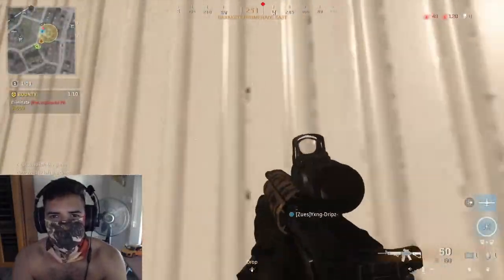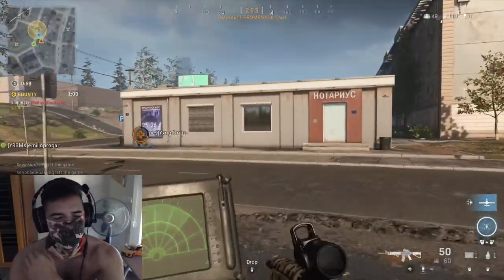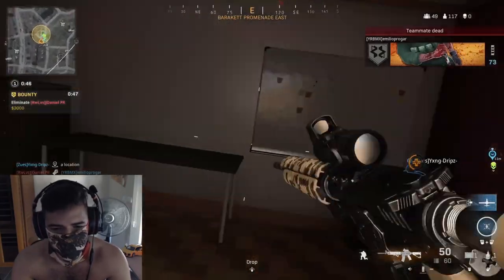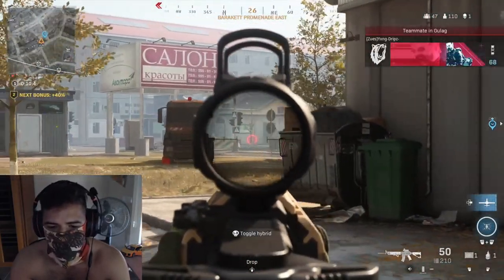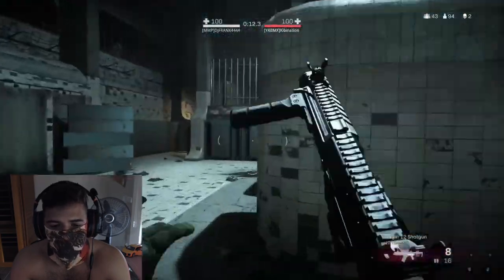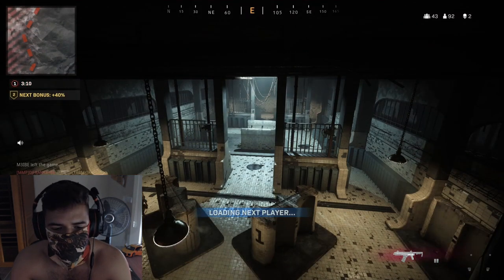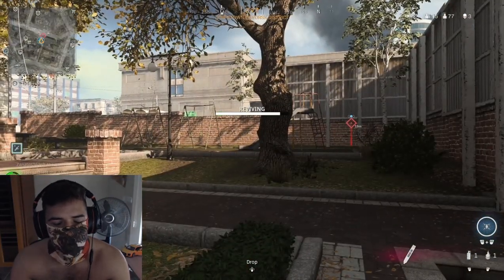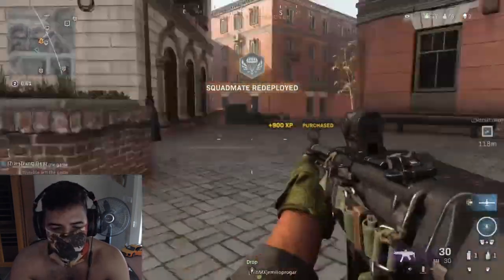Quick 50 Tips & tricks in WARZONE | PRO & NOOB TIPS | Secret Tips | Modern Warfare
1) When you are dropping open your parachute and cut it immediately to get extra boost and land faster. Do this repeatedly.
2) You can see enemy diamonds through walls with recon drone.
3) If you find stopping power rounds and already have a specialist. Pick up spr, load them to your gun, then Pick up the other specialist. Same with claymore/prox mine.
4) Supply box rarity goes as follows: green(uncommon), blue(rare), purple(epic), gold(legendary), special supply boxes(rarer items, scavenger contracts)
5) If you down an enemy and he gets revived a special sound will come up. Pay attention to it so you know if it's still a good option to rush
6) You can jump at full speed out of land vehicle and take no damage.
7) Your main health bar is 100 hp, each armor plate is worth an extra 50 go. For a total of 250 hp.
8) Ax-50 and HDR snipers can down you in 1 shot to the head even if you have full armor.
9) an Armor Plate fills up the armor bar to the nearest third. In other words, if you get nicked by a bullet and your armor bar goes down past the two-third mark slightly, equipping an armor plate will only fill the bar back up to the two-third mark.
10) Once you get respawned again deploy your parachute immediately. Then observe where your friends are and where is the best place to land. Then use cut and open chute technique.
11) Gas mask is a legendary item that will allow you to survive for a little over 10 seconds in the gas
12) loadout drops: dropped from the sky and it allows you to select one of your multiplayer classes. You only get one choice so choose wisely.
13) make sure you have a battle Royale class setup before jumping in the game. Include long range and mid range weapons and smoke or heartbeat sensor.
14) you can use self-revive kits to start the healing process. Once your friend gets to you you can stop it before it's completed. Your friend will start reviving you where you left of. And you won't use your self-revive kit
15) you have a drop menu at the bottom. Which allows you to drop cash, ammo or plates to your friends. Or enemies if you wish
16) Field upgrades include: Munitions box, trophy system, dead silence, recon drone, stopping power rounds, deployable cover, emp drone, weapon drop
17) If all your teammates call UAV at the same time ( including you, so 3 UAVs) you will get an advanced UAV. Showing enemy arrows and enemies on the entire map. It's op
18) if you use a UAV open your map to see the big picture of the map and locate more enemies.
19) single tap on your ping button will deploy a yellow ping in the map or ping a Supply. Double tap on ping button will deploy a red enemy ping for your teammates.
20) if you double tap the ping on an enemy the red marker will follow the enemy for a couple seconds
21) You can spray paint enemies in the gulag, that paint will stay with them even when they enter the 1v1.
22) be sure to communicate with your squad to see if they need ammo that you are not using. Drop it for them
23) The guns rarity does not make a gun stronger per say, like other br games, it just means it has more and better attachments
24) While in gulag, Touching the middle flag in 1v1 will heal you immediately.

NEXT 25 ARE IN THE COMMENTS.